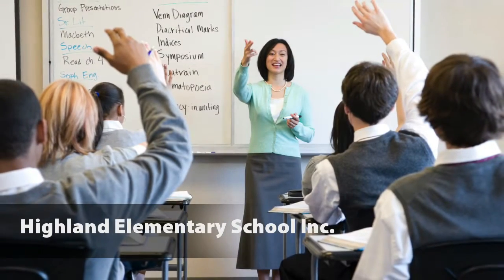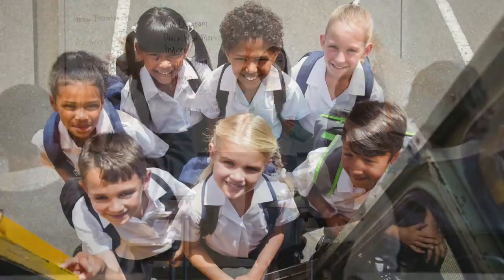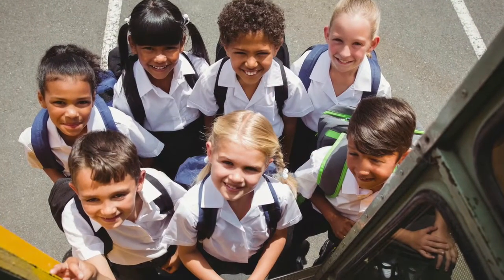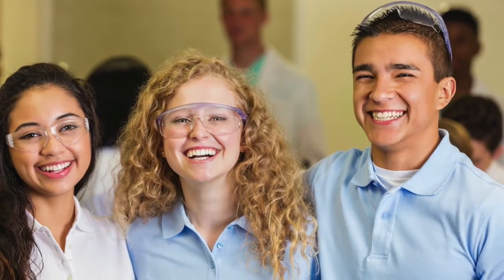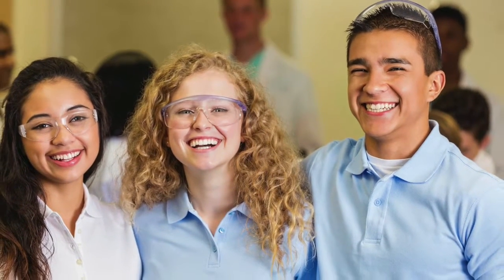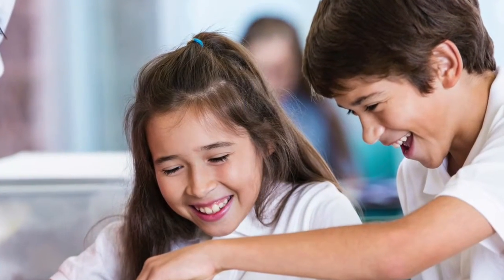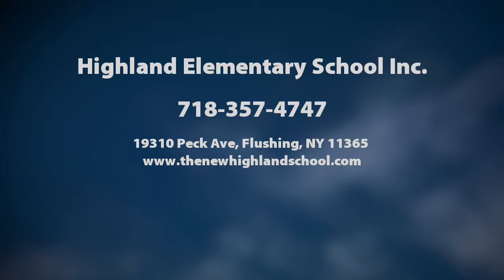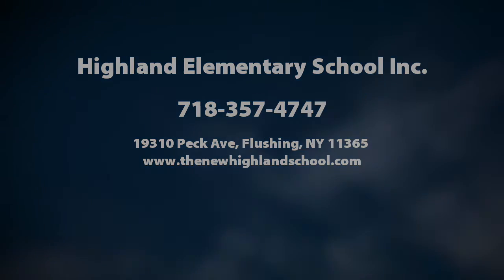Highland Elementary School Inc.